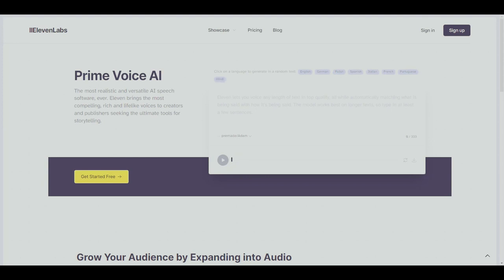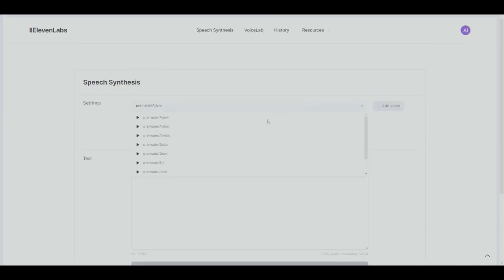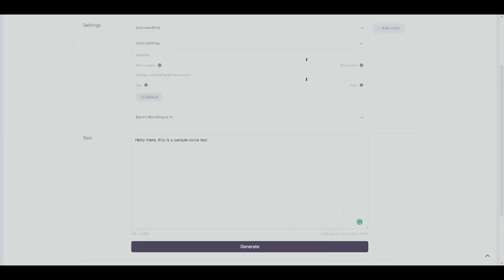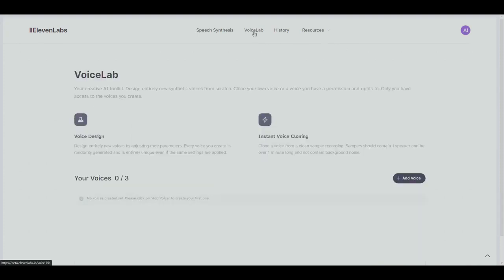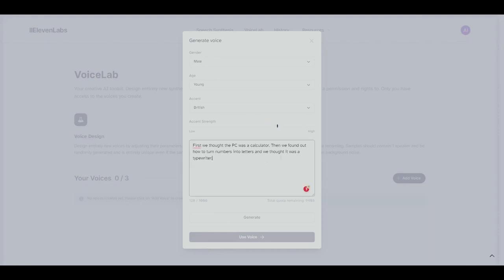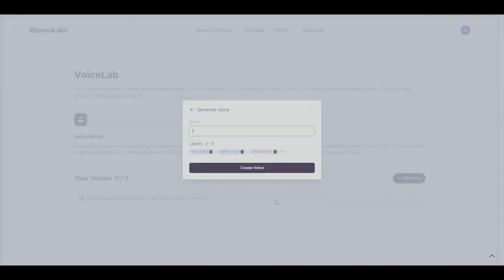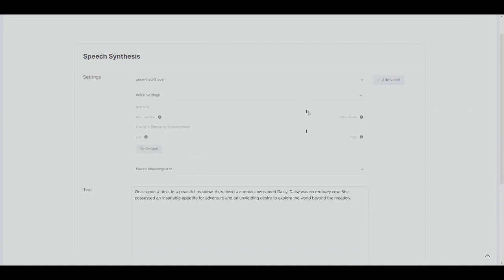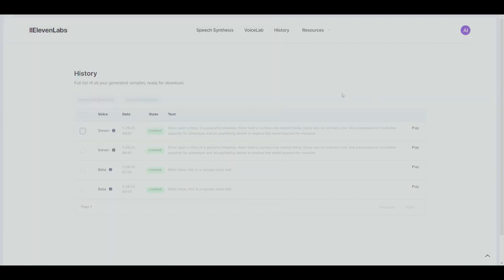Boost Your Channel with Mind-Blowing Text-to-Speech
Hey folks, if you are looking to up your video editing or podcast game and grow your Youtube channel with text to speech, this is the only video you need to watch.